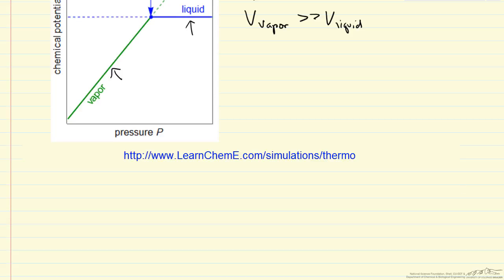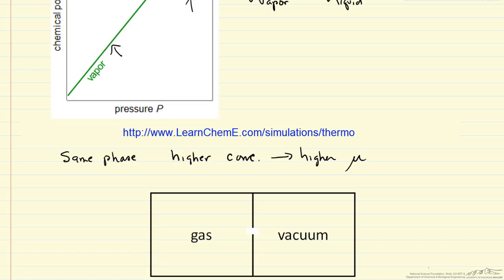What is Chemical Potential? (Single Component Systems)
Organized by textbook Explains chemical potential for a single component system and discusses its dependence on temperature, pressure, and phase. Made by faculty at the University of Colorado Boulder, Department of Chemical and Biological Engineering.